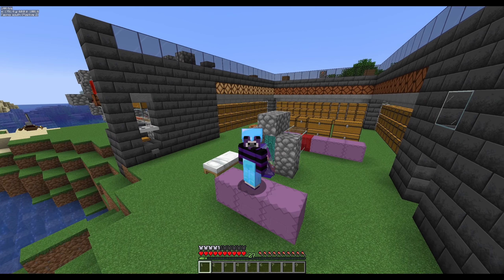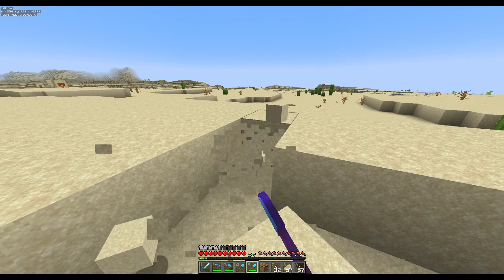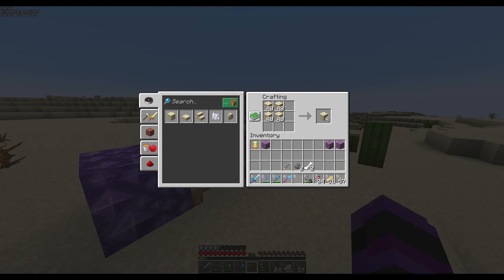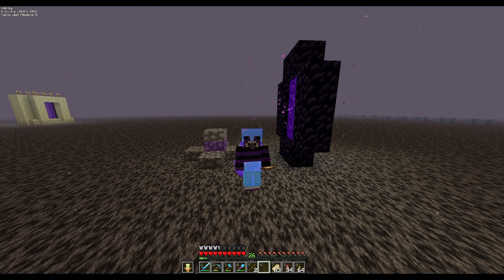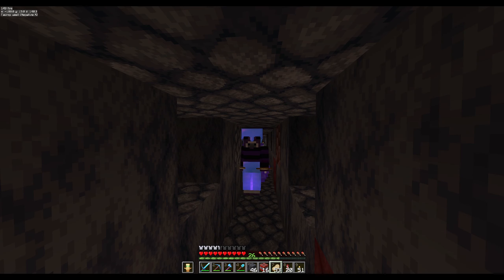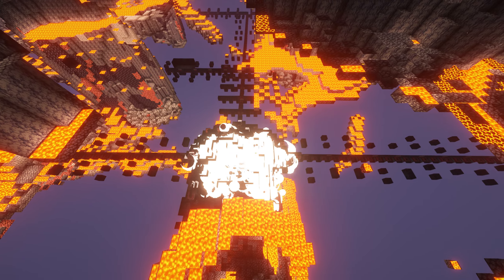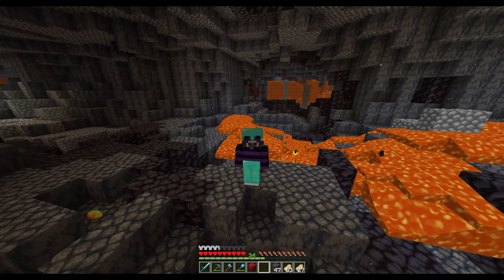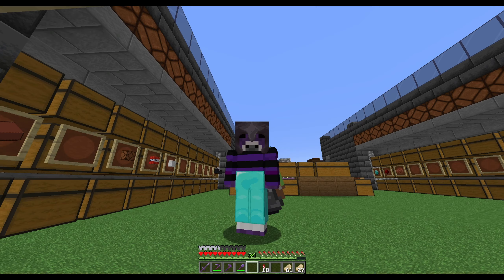Armor Upgrade! The Zoo MC,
In this episode I go to the nether to get some netherite to try and keep my stuff.

-- Time Stamps --
00:00 - Intro

All music is from Louie Zong, Please check him out, he is super nice and makes fantastic music.

-- Links --